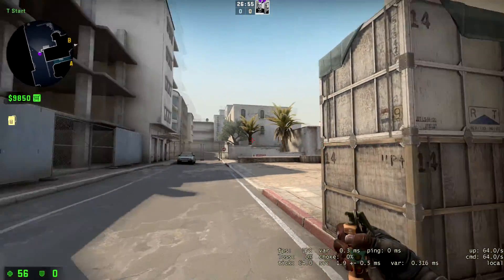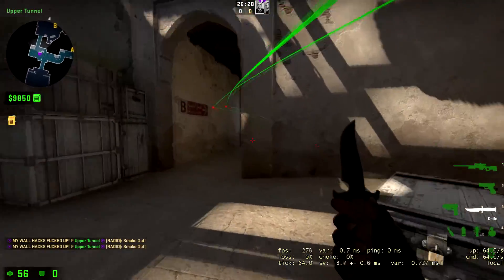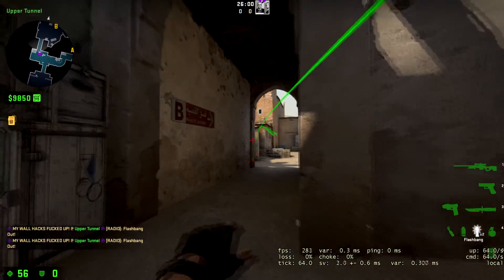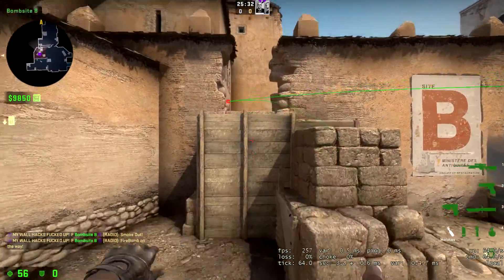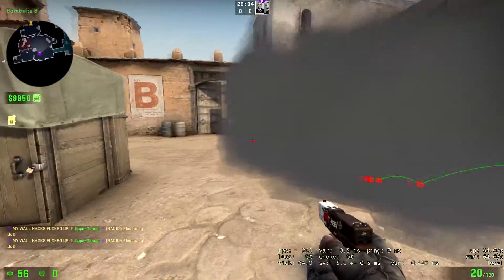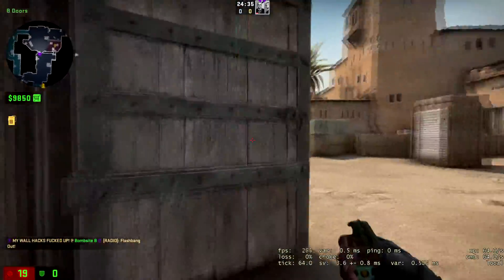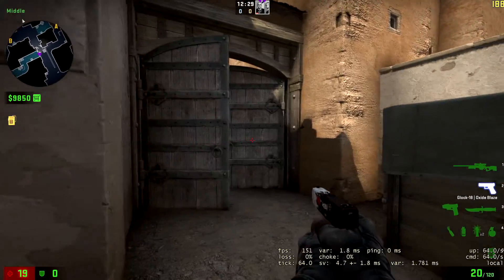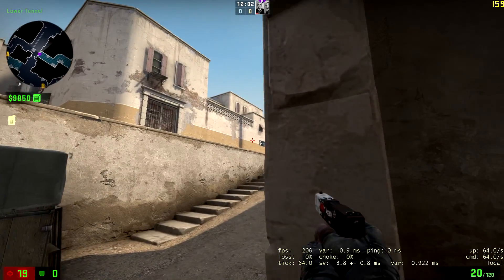Dust2 B Rush Strat